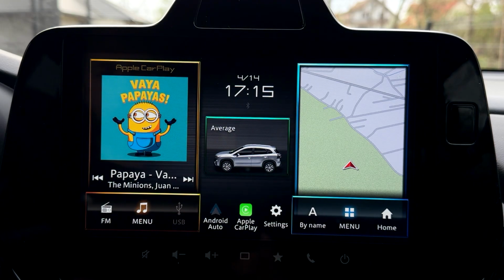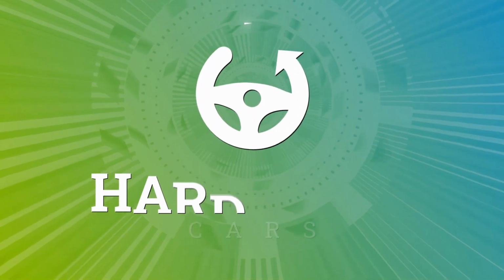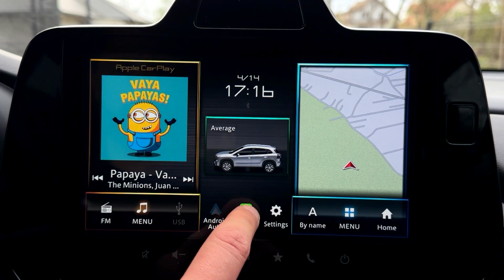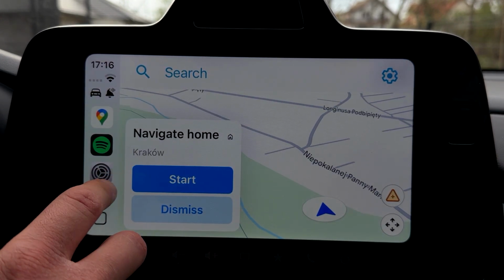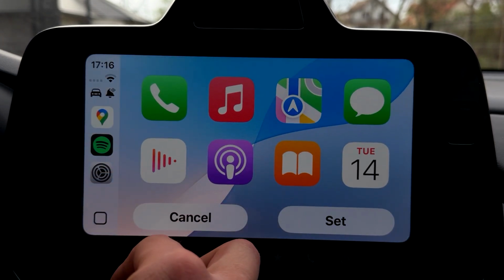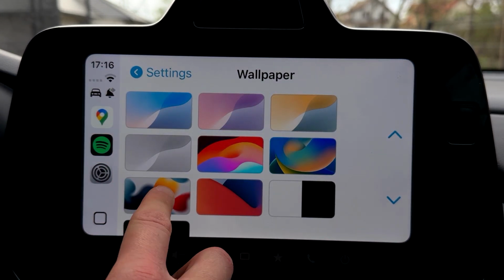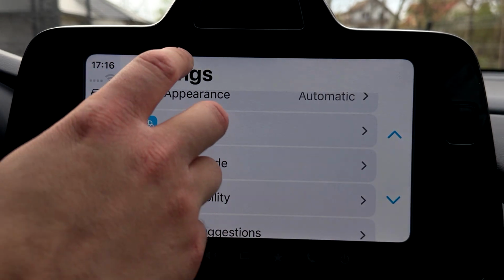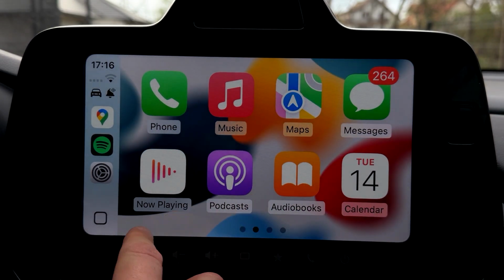SUZUKI S-Cross - How to Change Wallpaper on Apple CarPlay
In this short video I show how to change the wallpaper on Apple CarPlay in a SUZUKI S-Cross (this method works the same on most Suzuki models). You will learn how to open Apple CarPlay from the Suzuki home screen, find the Settings icon, choose Wallpaper, preview images and set the one you want. Follow these quick steps to personalize your CarPlay display and see the change immediately on the head unit.

How to change wallpaper on Apple CarPlay in SUZUKI S-Cross?
How to set wallpaper on Apple CarPlay SUZUKI S-Cross?
Where is the Wallpaper setting in Apple CarPlay on SUZUKI?

0:00 Intro - Suzuki S-Cross and Apple CarPlay
0:06 Open Suzuki home screen and launch Apple CarPlay
0:15 Tap the Settings icon in Apple CarPlay
0:21 Choose Wallpaper from Settings
0:28 Preview wallpapers and tap Set
0:38 Return to home screen to confirm the new wallpaper
0:44 Outro - Subscribe and thumbs up